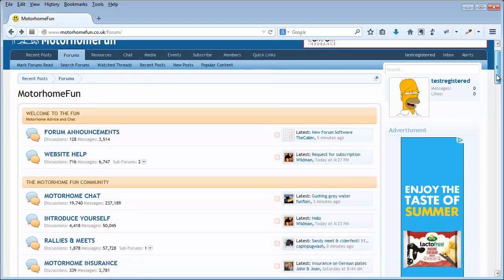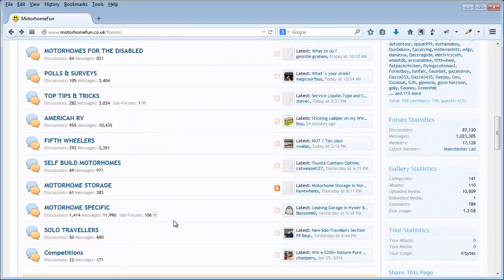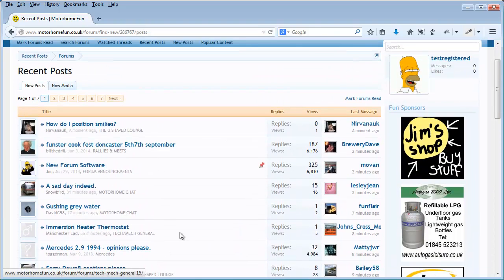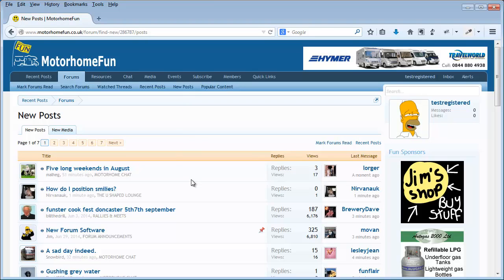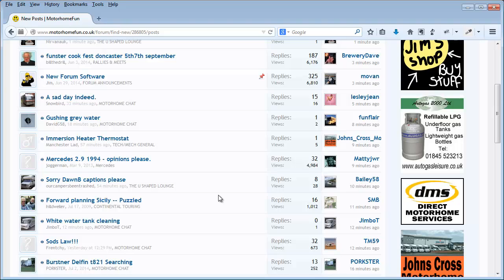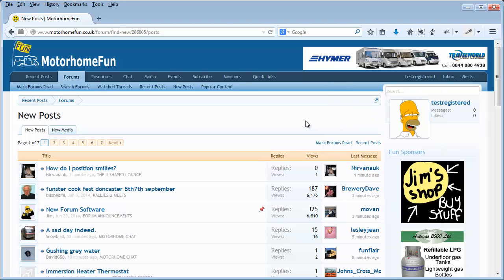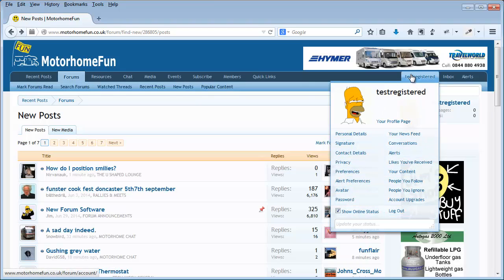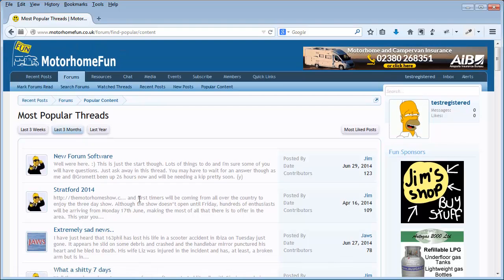Introduction to MotorhomeFun's Forum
A short video describing Motorhome Fun's Forum Home Page